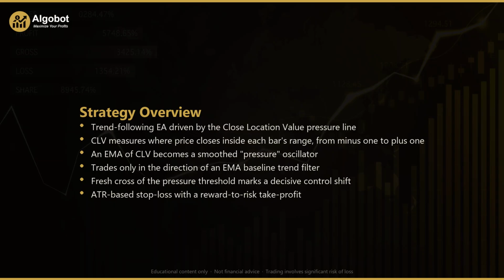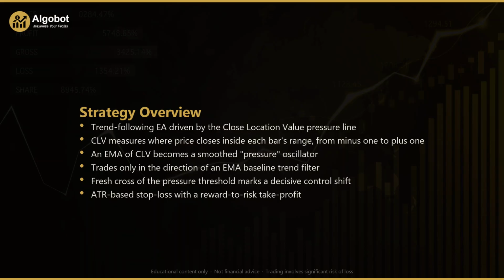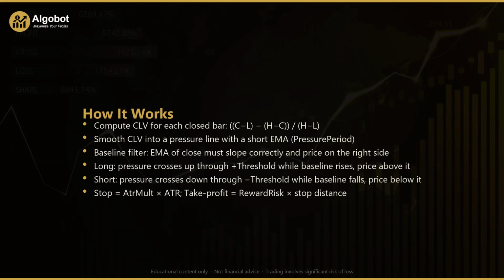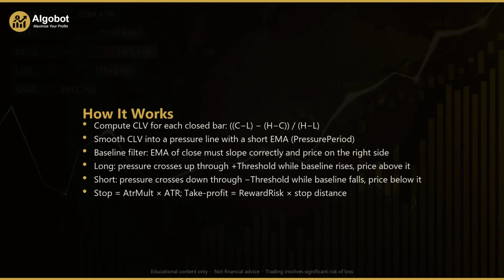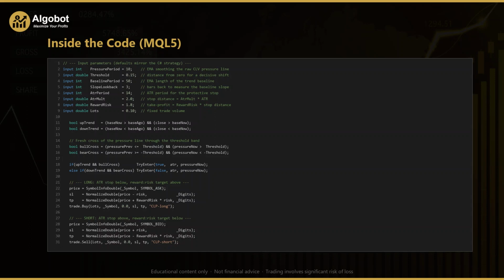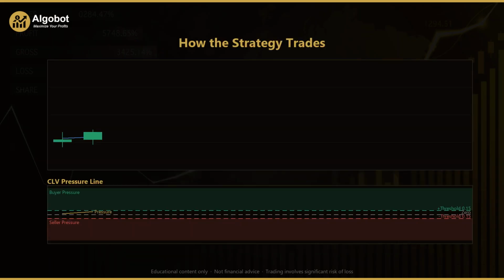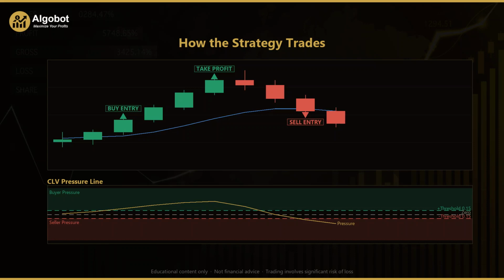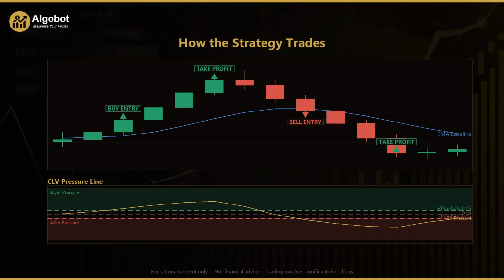Close Location Pressure Trend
📊 Discover how the Close Location Value (CLV) reveals where price truly settled inside each bar, and how that intrabar location becomes a signed pressure oscillator for trend timing.

This video breaks down the Close Location Pressure Trend EA for MetaTrader 5: how CLV smooths into a pressure line, how an EMA baseline confirms direction, and how fresh threshold crosses aim to time decisive shifts in control.

Key parameters:
• PressurePeriod – EMA length that smooths raw CLV into the pressure line
• Threshold – how far pressure must cross zero to flag a decisive shift
• BaselinePeriod – EMA length of the trend baseline for direction and the price-side filter

00:00 Introduction
00:45 Strategy Overview
02:39 How It Works
05:02 Inside the Code (MQL5)
06:36 Logic Chart
09:50 Thank You